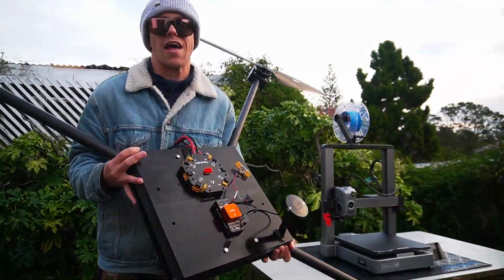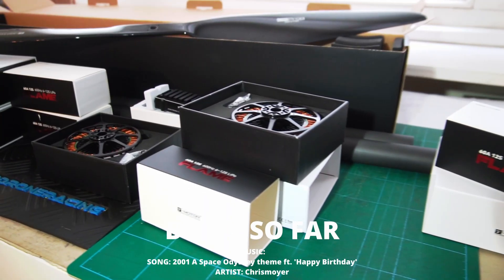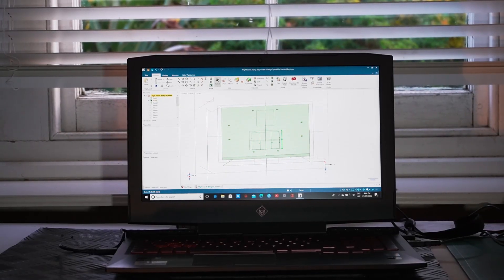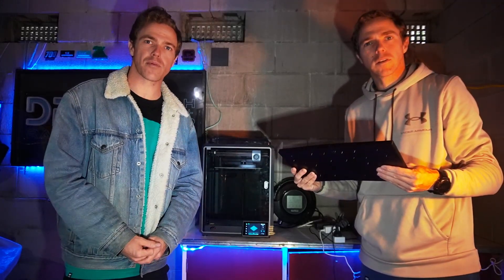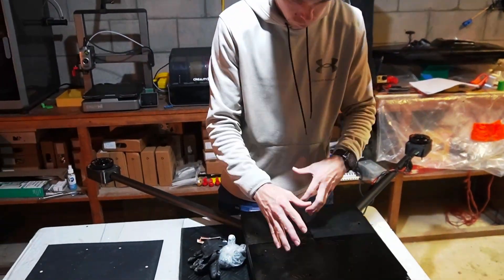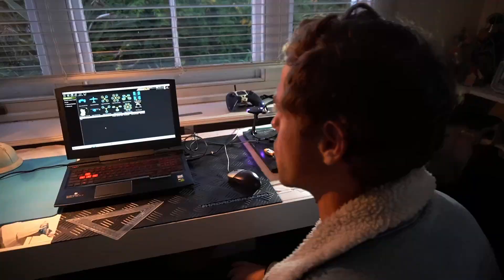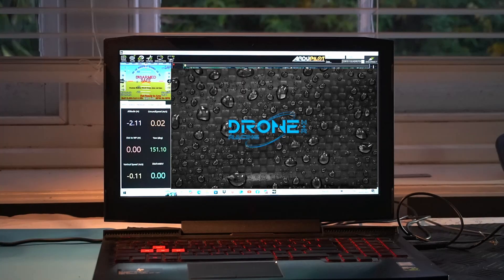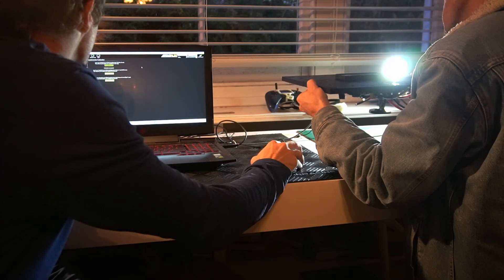MAKING A FLYING 3D PRINTER DRONE: Installing flight controller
Join us this week as here on The H + R Drone Racing Show @hrdroneracing  as we carry on building the Creality Hi Drone (Flying a 3d printer). This is part four of this project!

On the series we answer the questions:
-Can a 3D Printer fly?
-Can we make a giant 3D Printed drone?
-Can we fly a Creality Hi 3D printer?

On this episode we CAD design the new flight stack to add the Cubepilot flight controller and power distribution. We do some 3D printing, start flashing the very latest Ardupilot UAV  firmware on Cubepilot flight controller and calibrate the here 3+ GPS.

So prepare yourself for the next stage in this exciting build in
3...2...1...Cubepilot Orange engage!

Song: Lucretia My Reflection
Artist: brokenbirthday
Song: 2001 A Space Odyssey theme ft. 'Happy Birthday'
Artist: Chrismoyer
Song: Retry
Artist:Thresio
Song: Taylor Swift (Hardstyle Remix)
Artist: Swamp [Freak] style
Song: Eagle (Space Journey Remix)
Artist: Subminderz

Chapters:
0:00 Coming up on the show
0:59 Intro
2:17 Build so far
2:45 CAD designing flight stack
4:44 3D printing phase on K1 printer
5:57 Assembling Hyper PETG flight stack
7:15 Glueing the parts together
9:09 Attaching Cubepilot and power distribution to flight stack
10:17 GPS here 3 unboxing
11:21 Flashing cubepilot orange with ardupilot
12:22 Calibrating accelerometer with ardupilot
13:17 Calibrating gps with here 3
15:00 Outro
16:43 Movie of the week
17:30 Final thoughts

Copyright H & R Drone Racing